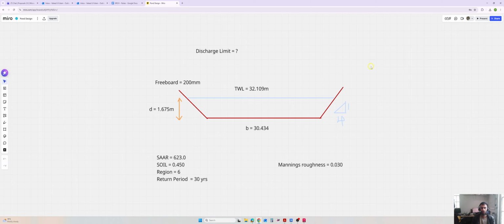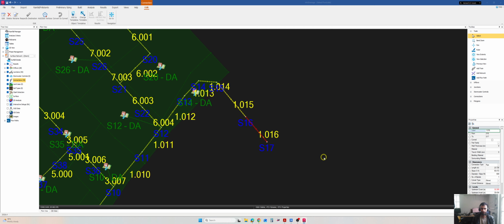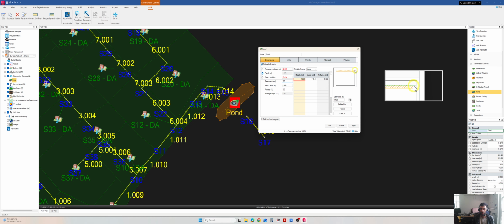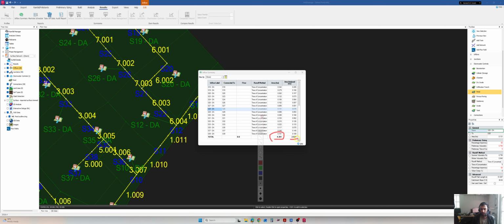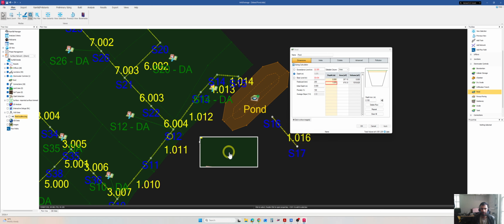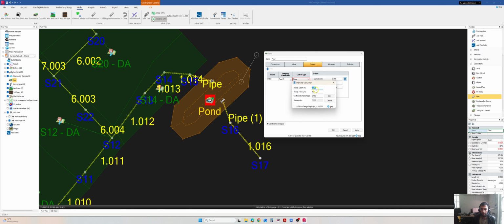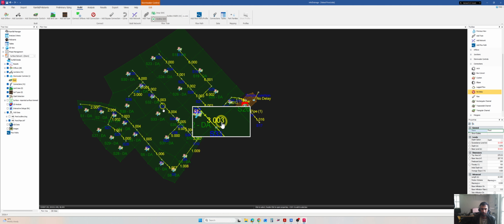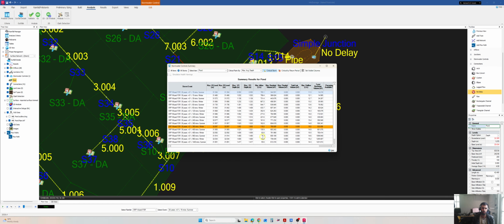Attenuation Pond Design in InfoDrainage: Modeling Weir and Orifice Outfall Controls | #01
In this technical walkthrough, we explore the process of designing and modelling an attenuation pond within InfoDrainage. A critical aspect of urban drainage design is managing discharge rates to meet regulatory requirements, which often involves complex outfall structures.

This tutorial demonstrates how to implement a multi-stage outfall system using both Orifice and Weir controls to effectively manage water levels and flow rates.

What this video covers:

- Pond Creation & Sizing: Setting up the geometry and storage volume for a detention/retention pond.
- Orifice Outfall Configuration: Implementing low-flow control to manage smaller, frequent rainfall events.
- Weir Design: Configuring overflow structures to handle larger storm scenarios and provide emergency relief.
- Hydraulic Analysis: Reviewing the pond’s performance and ensuring the outfall structures work in tandem to meet the allowable discharge limits.

This workflow is essential for civil engineers and drainage designers working on SuDS/LID schemes and urban runoff mitigation projects. Accurate modeling of these structures ensures that your design is both efficient and compliant with local water authority standards.

Software used: Autodesk InfoDrainage